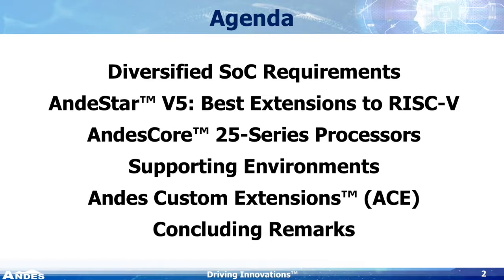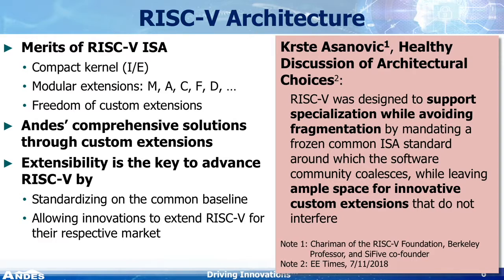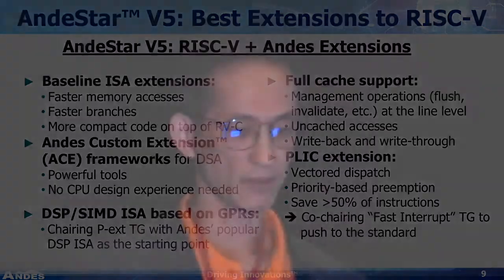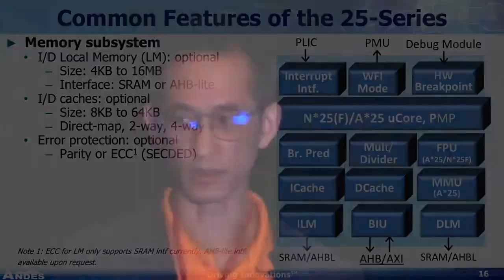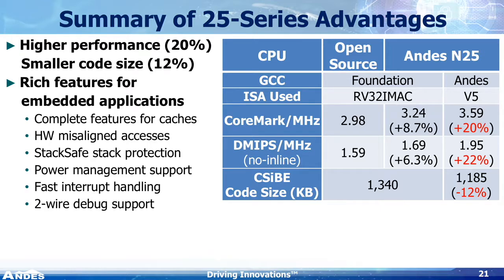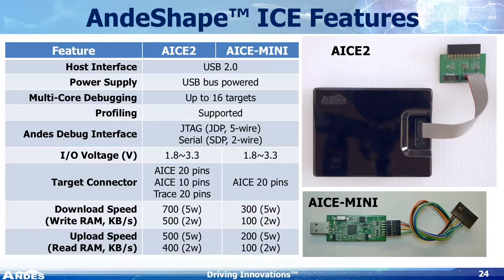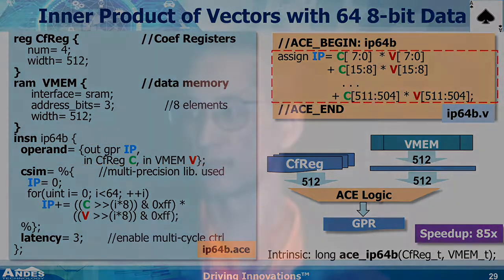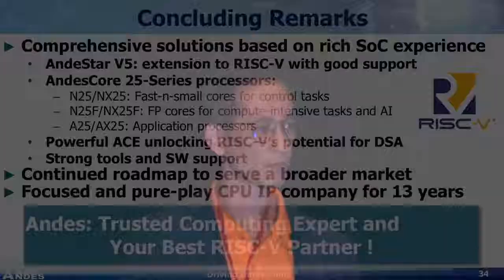Comprehensive RISC-V Solutions for Diversified SoCs - 2018 Andes RISC-V Con Silicon Valley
2018 Andes RISC-V Con Silicon Valley
Date: November 13, 2018
Place: Santa Clara, US
Speaker: Charlie Hong-Men Su, CTO and Senior Vice President, Andes Technology